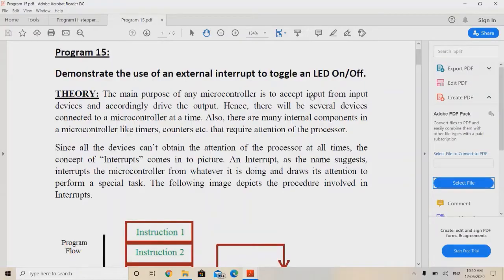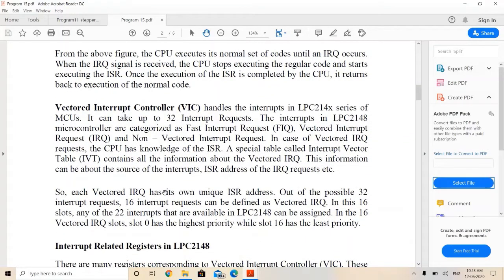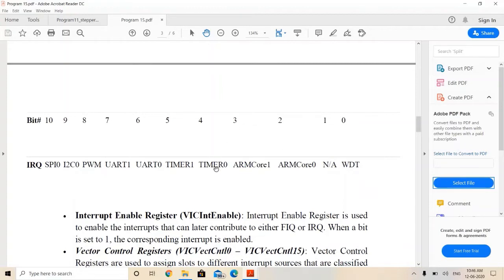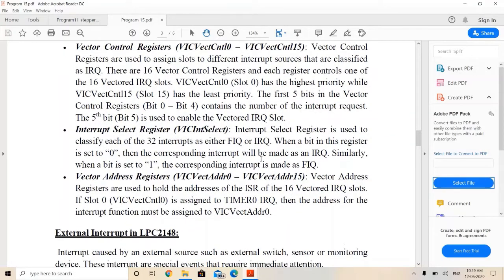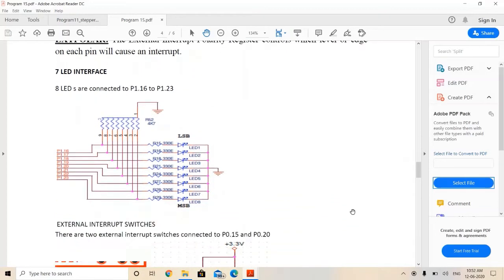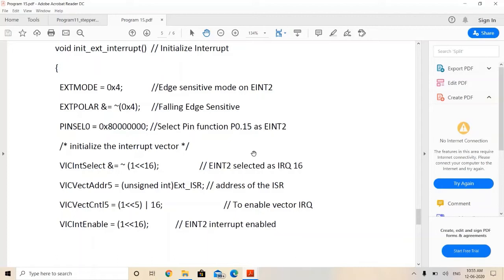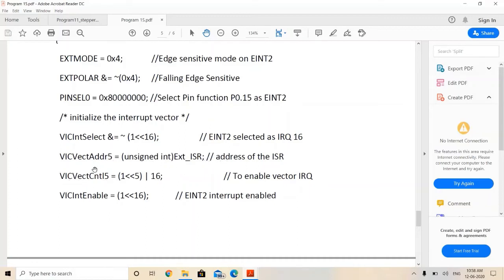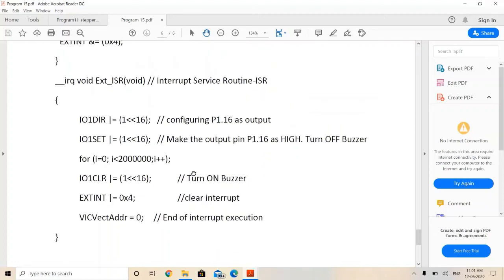INTERFACING EXTERNAL INTERRUPTS TO ARM